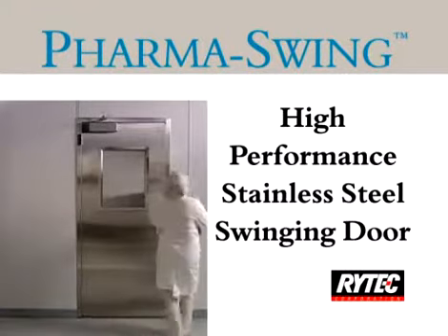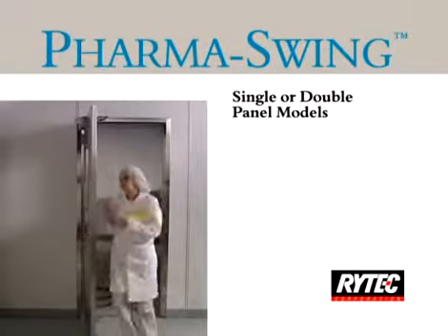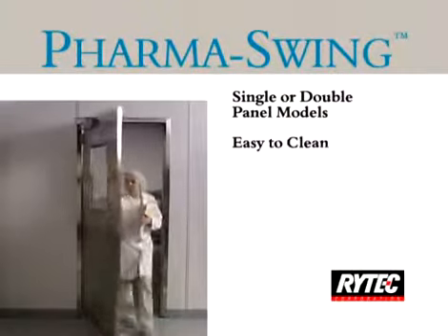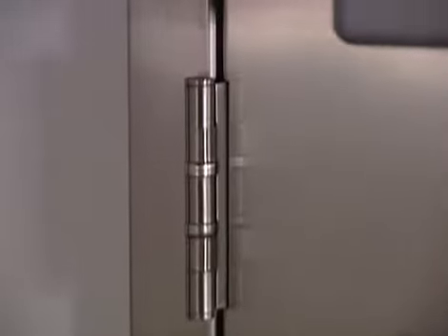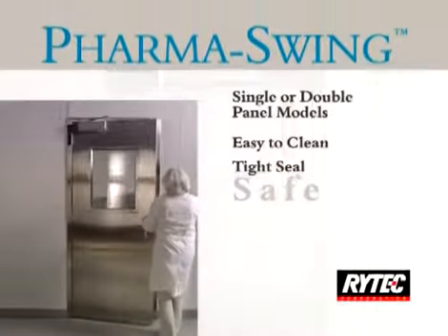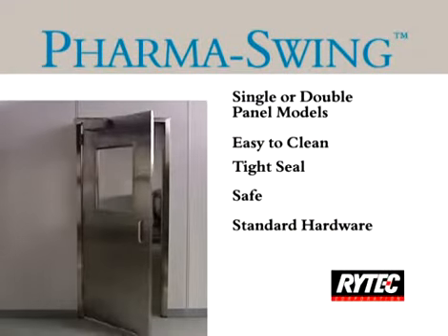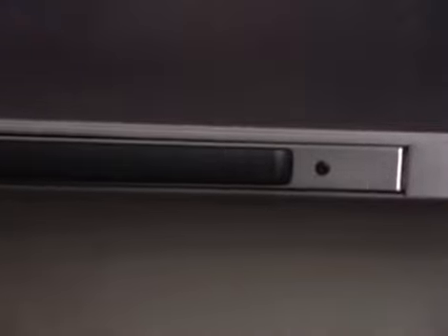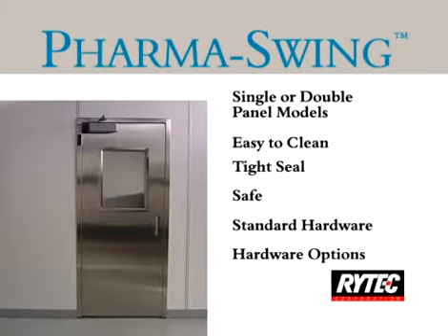Pharma Swing Stainless